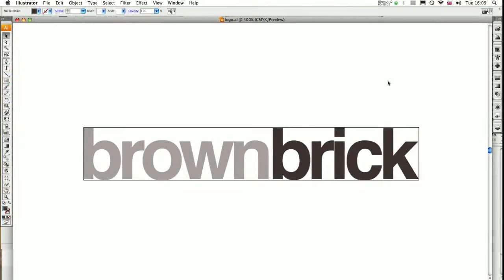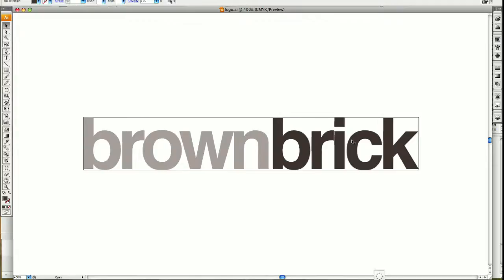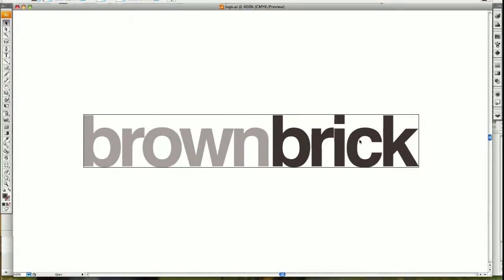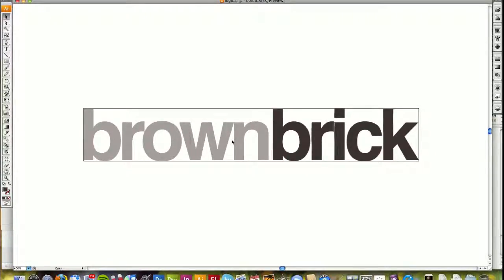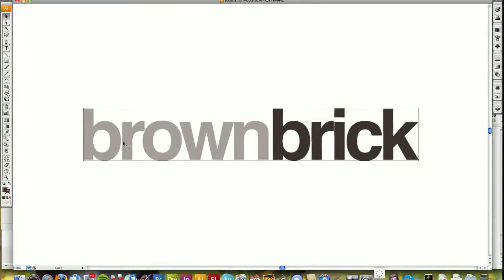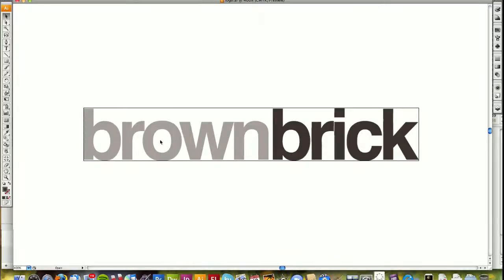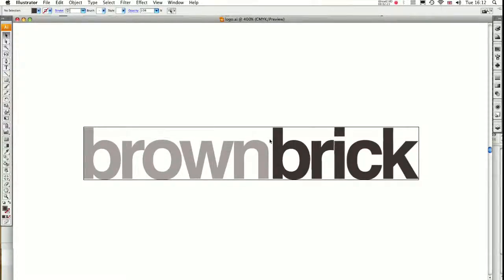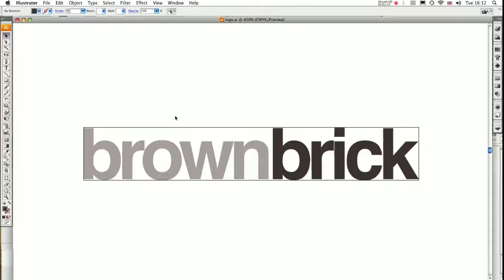Brown Brick Logo Design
Video showing how i came up with and designed the logo for Brown Brick